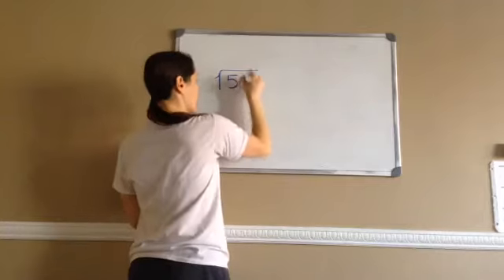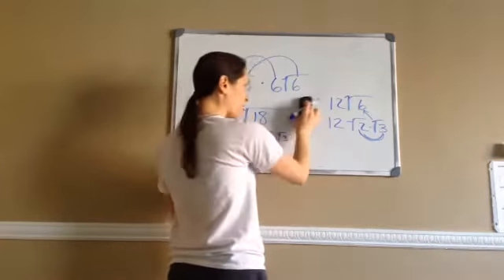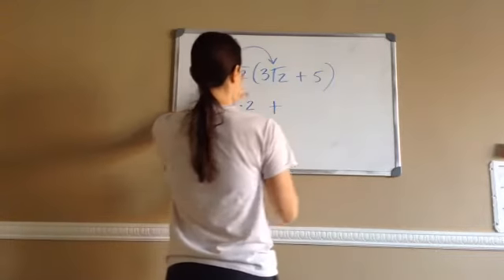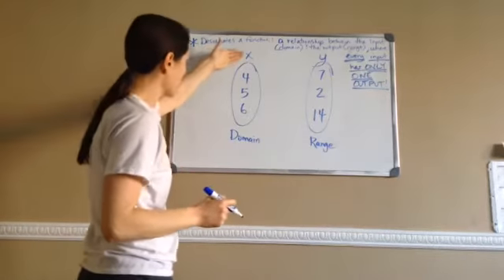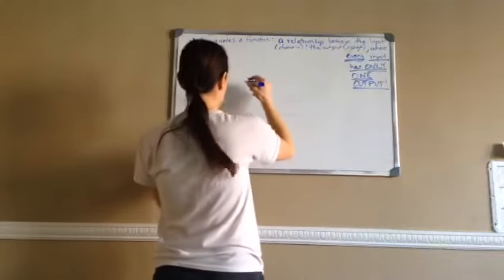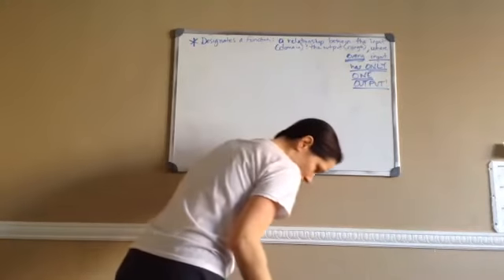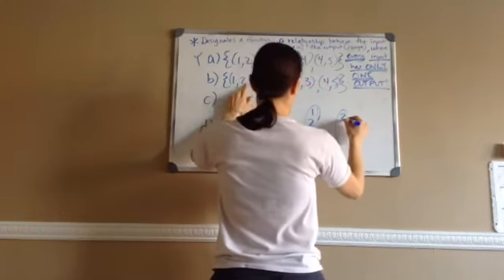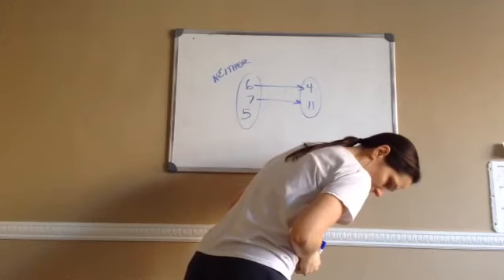Saxon Math Algebra 1 - Lesson 84 - Multiplication of Radicals + Functions